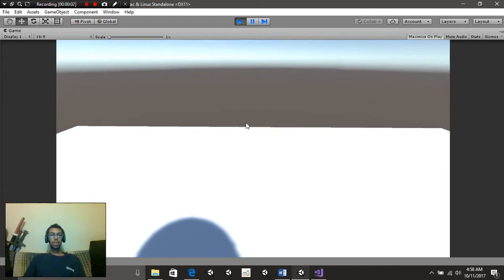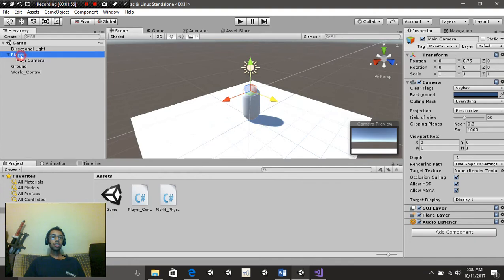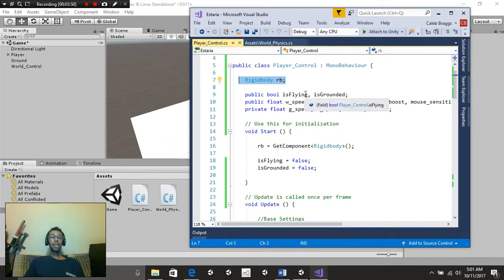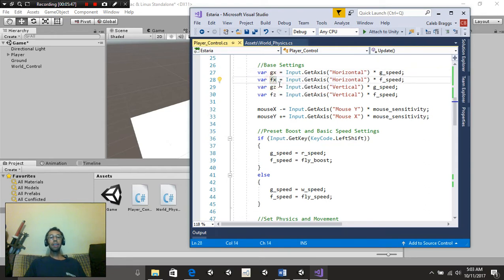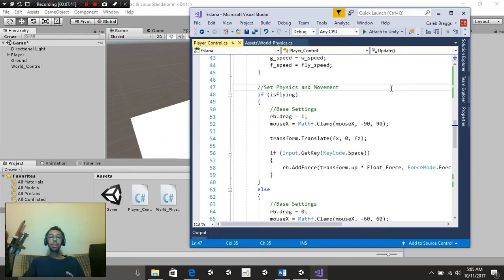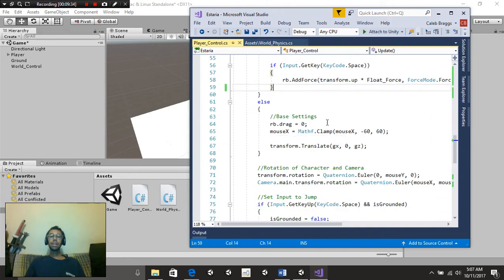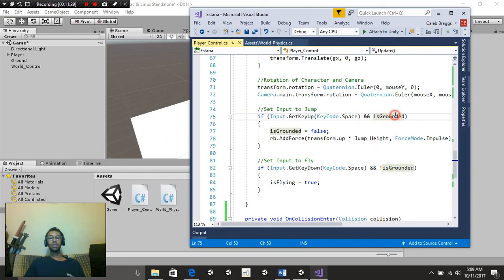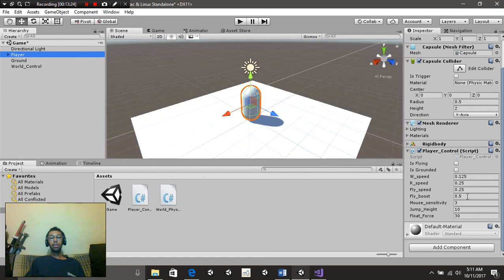How to Setup a Flying FPS Character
Shows how to make a Flying Character in Unity